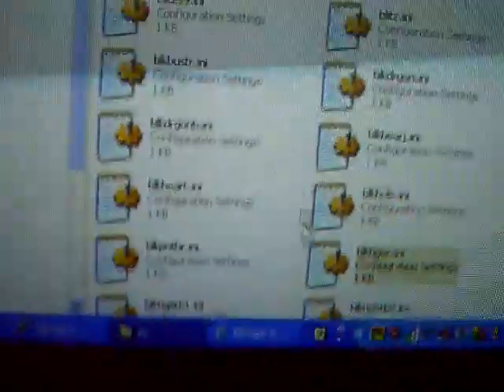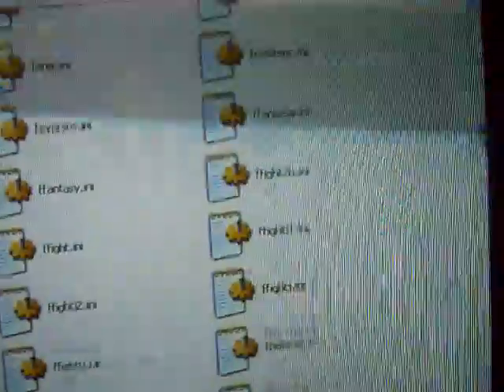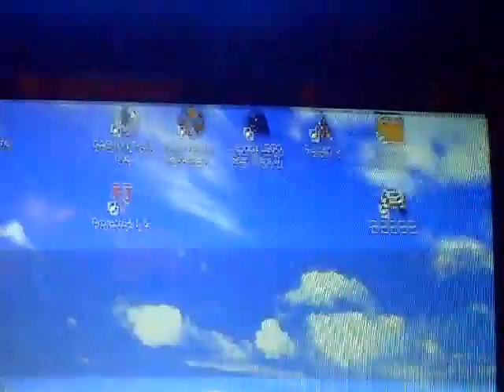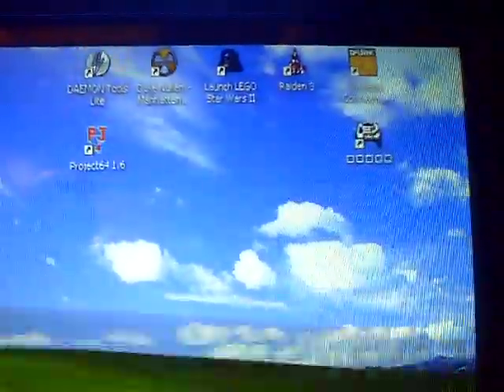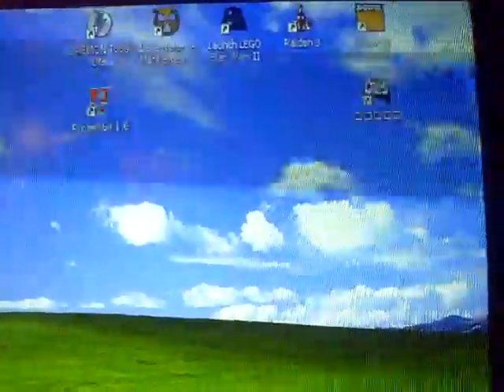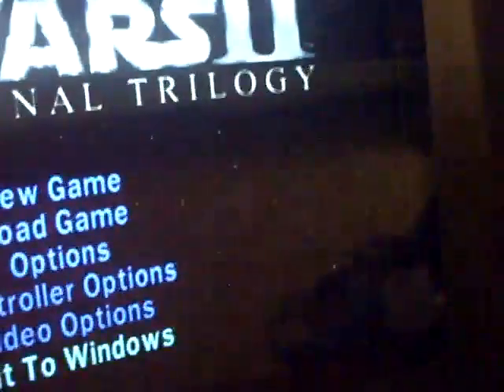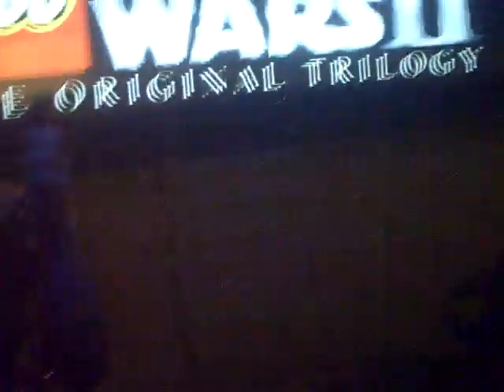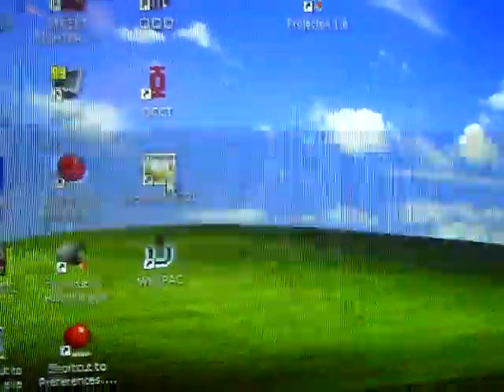ArcadeVGA2 Review/Informational Part 3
Part 3 of my review/informational of the ArcadeVGA2 arcade graphic card